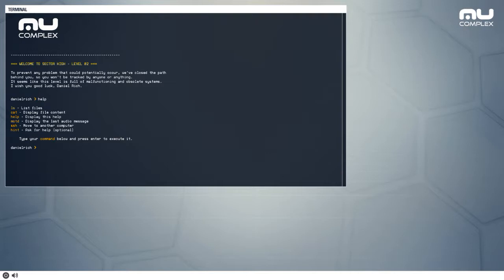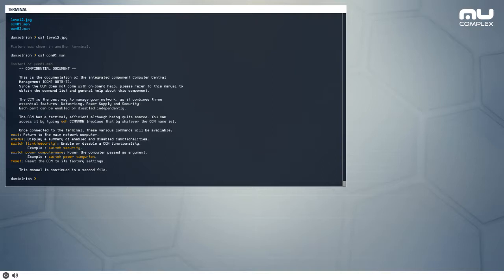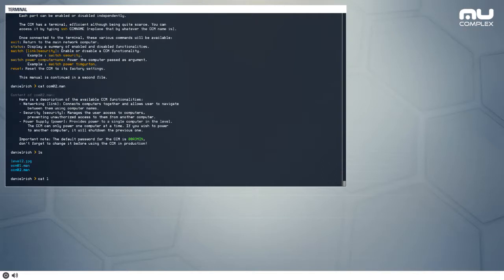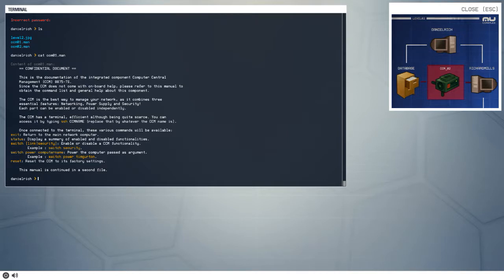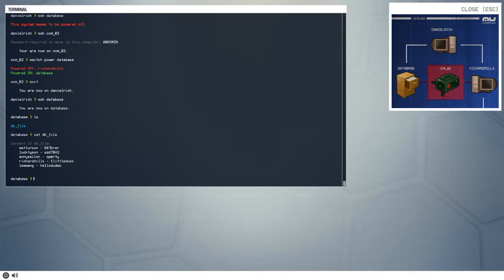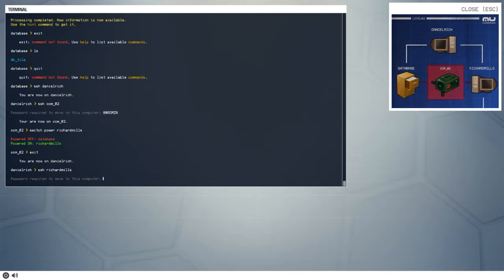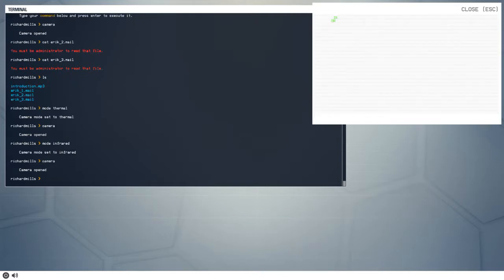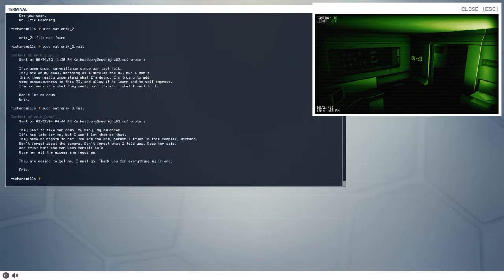MU COMPLEX [Part 2] - Zalami?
Continuing solving puzzles with firewalls, databases and lastly we had to look in the camera for clues. zalami?